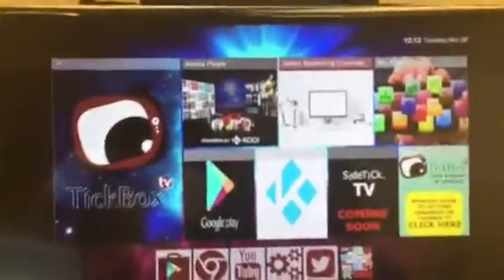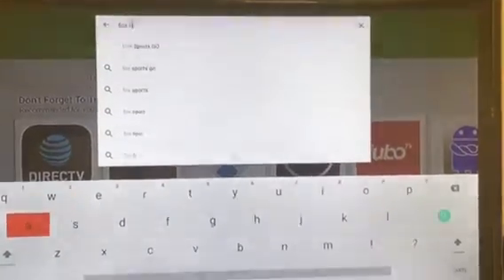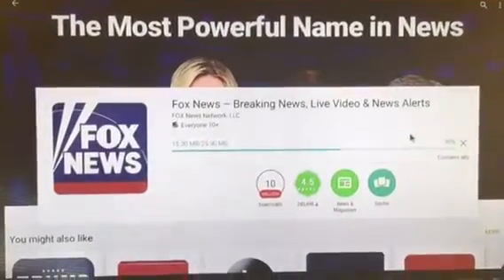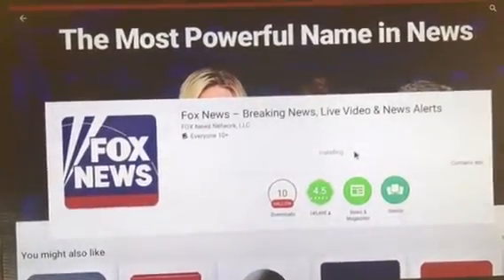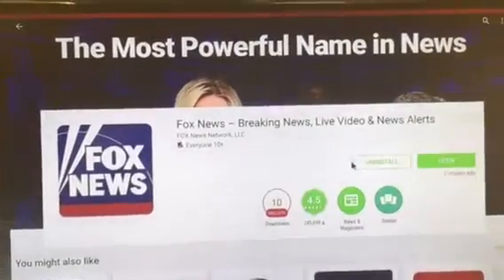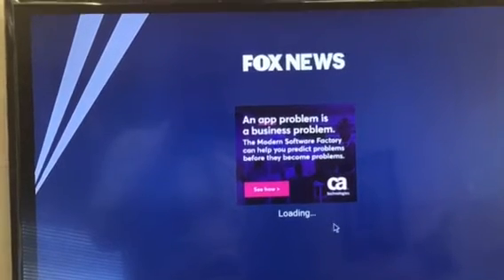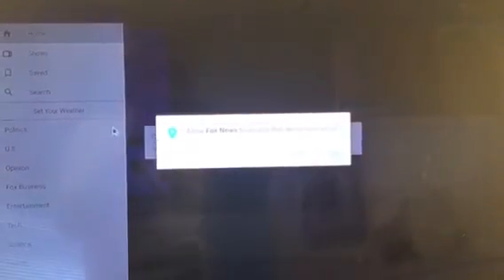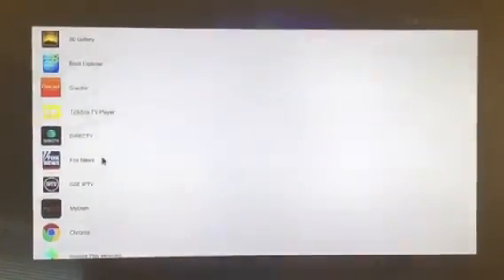Selecting Google Play Channels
Option two for downloading streaming channels for Tickbox’s new layout